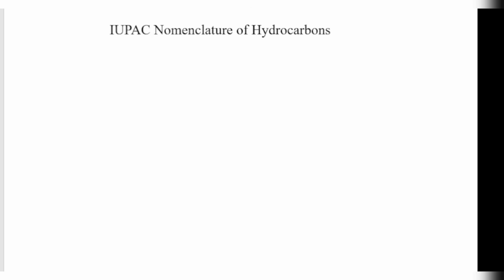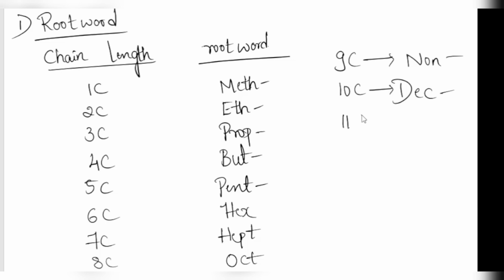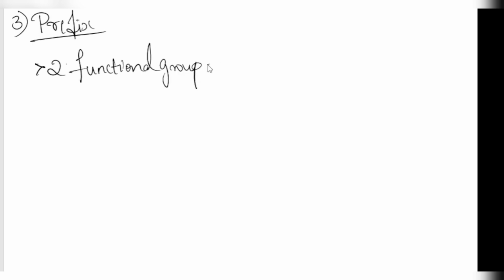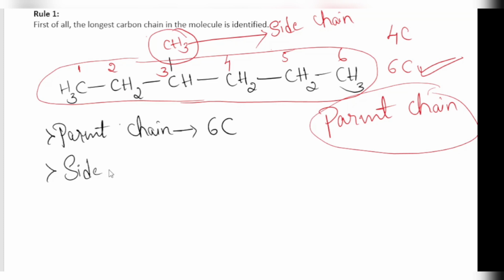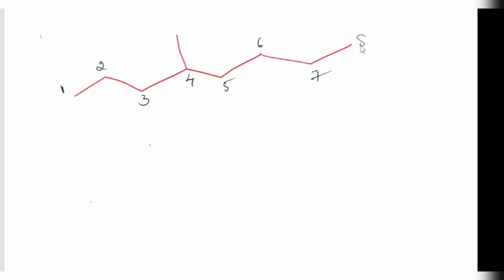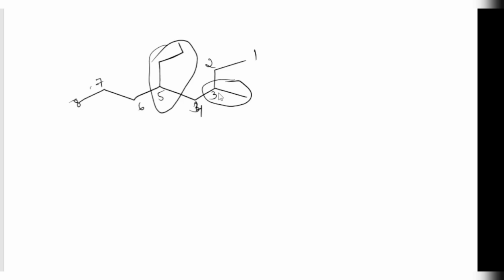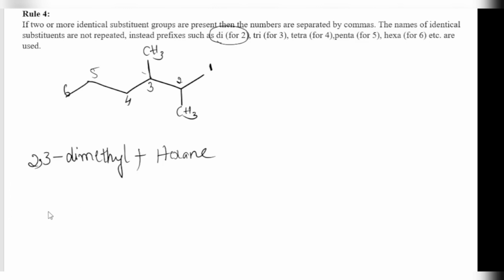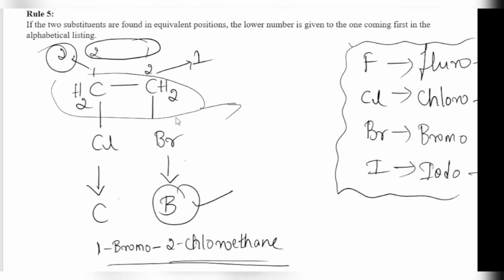IUPAC NOMENCLATURE|Hydrocarbons|Lecture -01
IUPAC (International Union of Pure and Applied Chemistry) nomenclature is a systematic way to name hydrocarbons, ensuring that each compound has a unique and universally recognized name. Here’s a brief overview of the nomenclature rules for hydrocarbons:

Alkanes (saturated hydrocarbons):

General formula: CnH2n+2Cn​H2n+2​

Named based on the number of carbon atoms, with the suffix "-ane."

Examples: Methane (CH₄), Ethane (C₂H₆), Propane (C₃H₈), Butane (C₄H₁₀).

Alkenes (unsaturated hydrocarbons with one or more double bonds):

General formula: CnH2nCn​H2n​

Named based on the number of carbon atoms, with the suffix "-ene."

The position of the double bond is indicated by the lowest number possible.

Examples: Ethene (C₂H₄), Propene (C₃H₆), Butene (C₄H₈).

Alkynes (unsaturated hydrocarbons with one or more triple bonds):

General formula: CnH2n−2Cn​H2n−2​

Named based on the number of carbon atoms, with the suffix "-yne."

The position of the triple bond is indicated by the lowest number possible.

Examples: Ethyne (C₂H₂), Propyne (C₃H₄), Butyne (C₄H₆).

Cycloalkanes (saturated hydrocarbons in a ring structure):

General formula: CnH2nCn​H2n​

Named similarly to alkanes but with the prefix "cyclo-."

Examples: Cyclohexane (C₆H₁₂), Cyclopentane (C₅H₁₀).

Aromatic Hydrocarbons (contain benzene rings or related structures):

Benzene is the simplest aromatic hydrocarbon.

Named based on the substitution pattern on the benzene ring.

Examples: Benzene (C₆H₆), Toluene (methylbenzene, C₇H₈), Xylene (dimethylbenzene, C₈H₁₀).

Rules for Naming Substituted Hydrocarbons:

Identify the longest carbon chain (parent chain).

Number the chain from the end closest to the first substituent.

Name and number the substituents (alkyl groups, halogens, etc.).

Combine the names and numbers in alphabetical order, with prefixes like "di-", "tri-" used for multiple identical substituents.

Ensure the final name is a combination of the substituents and the parent hydrocarbon name.

For more detailed examples and complex structures, IUPAC rules can become quite elaborate, especially with branched chains and multiple functional groups.